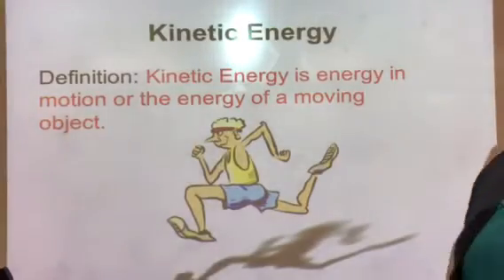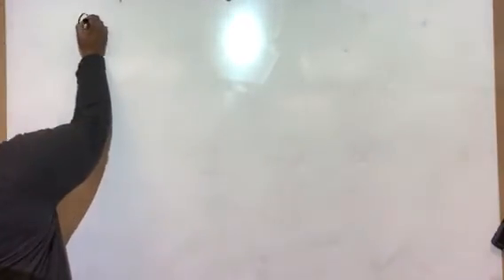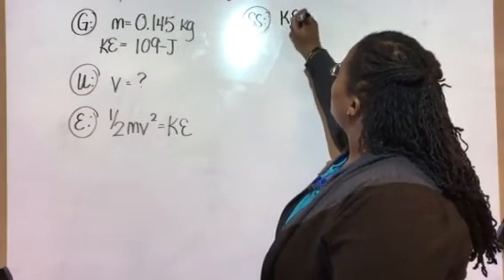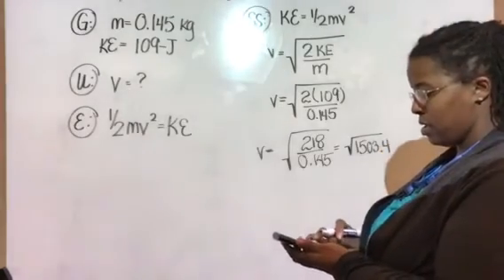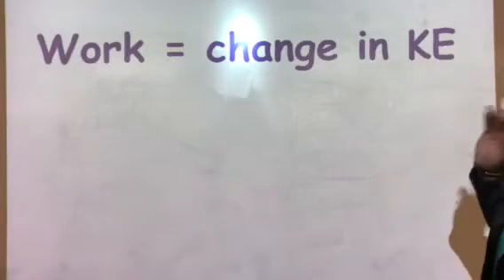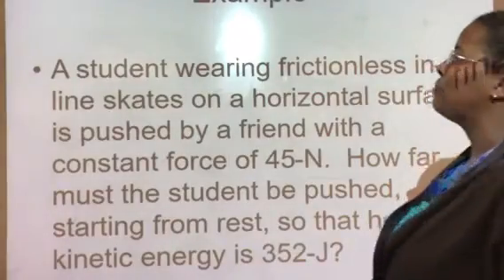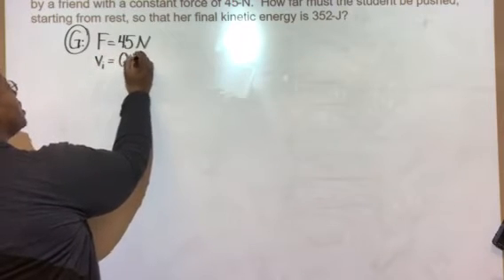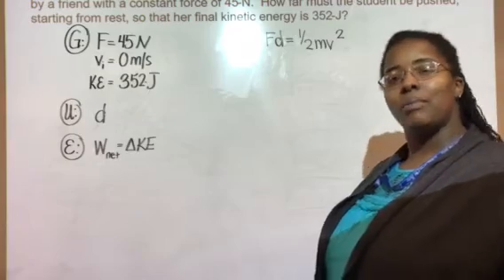Lesson #8- Kinetic Energy and Work Energy Theorem